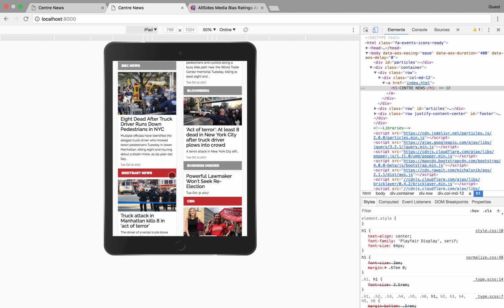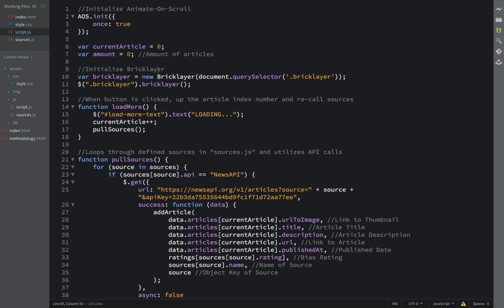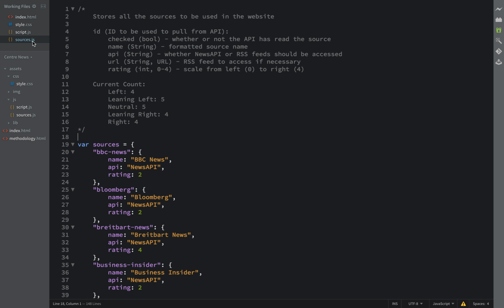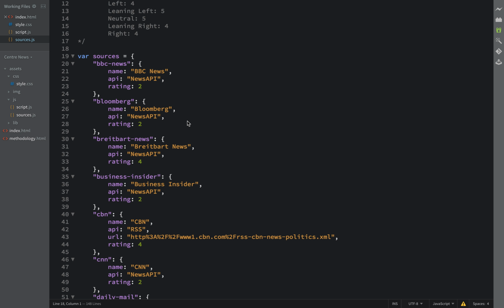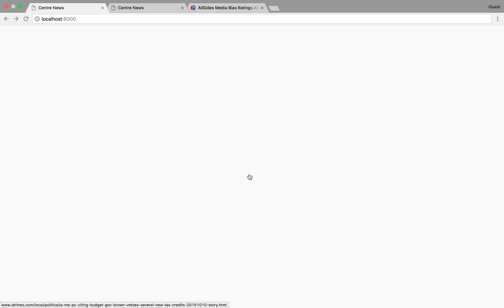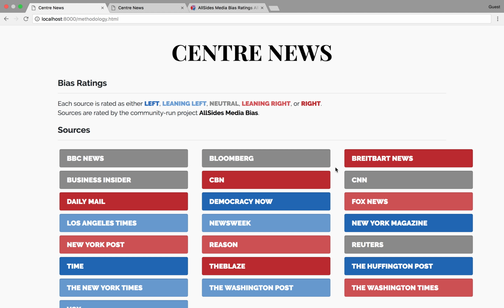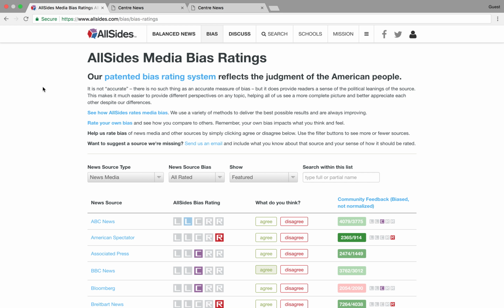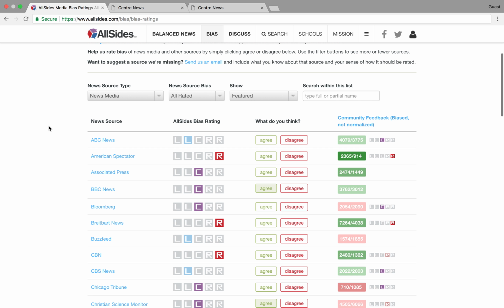Centre News | 2017 Congressional App Challenge Winner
Overview video for Centre News, a submission for the 2017 Congressional App Challenge (NY-12).

A simple app aiming to combat media bias and inconsistent debates by taking a variety of news sources and placing them on the same, user-friendly platform.